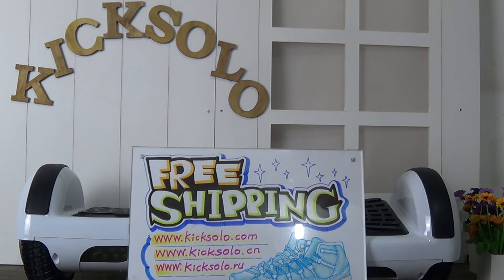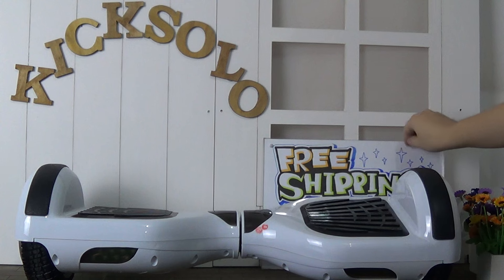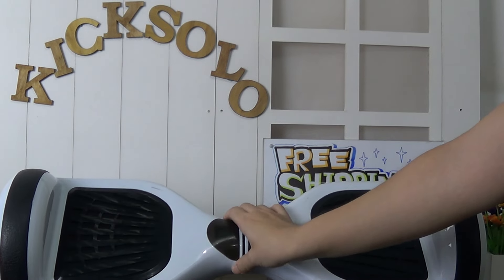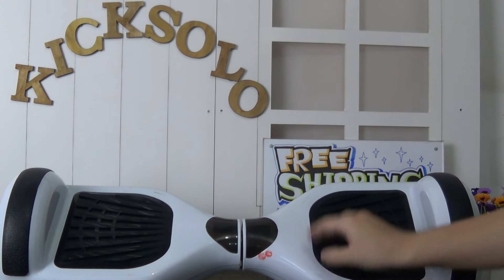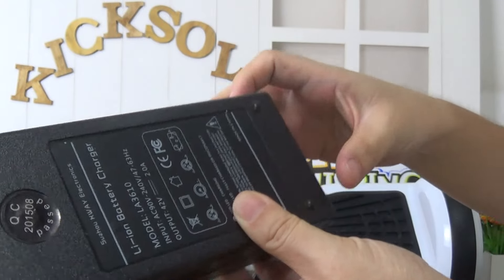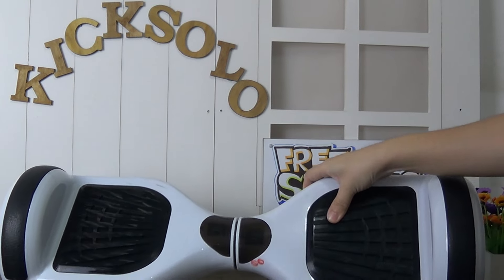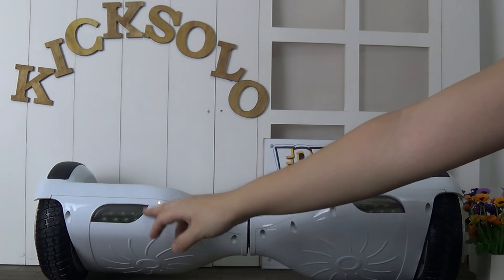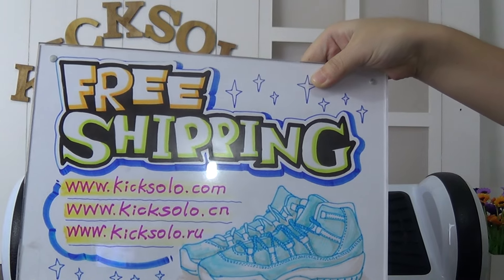6 Inch Smart Self Balance Scooter Board Wheel Self Balancing Mini Segway Review from kicksolo.cn